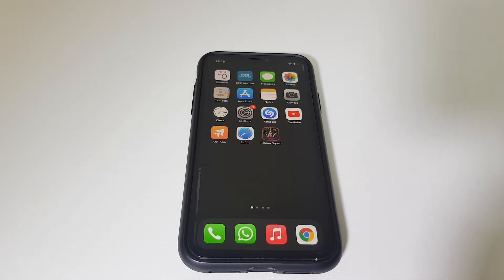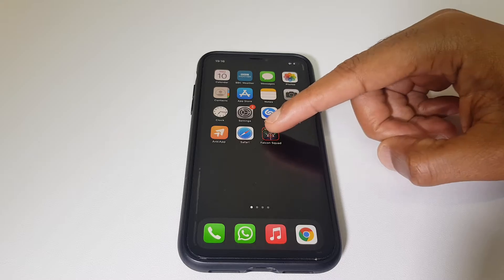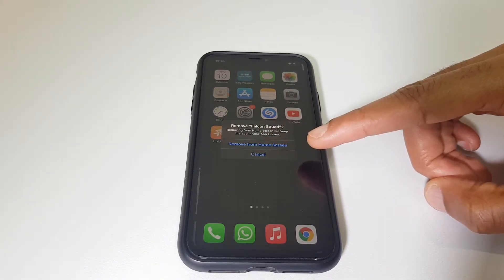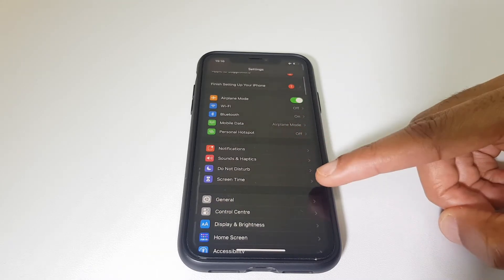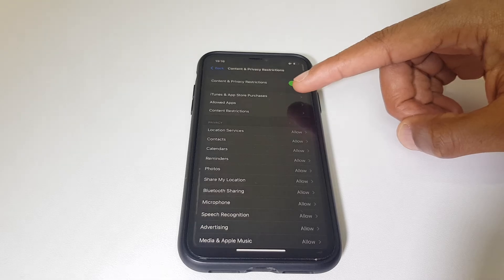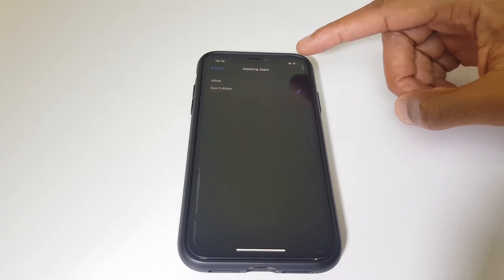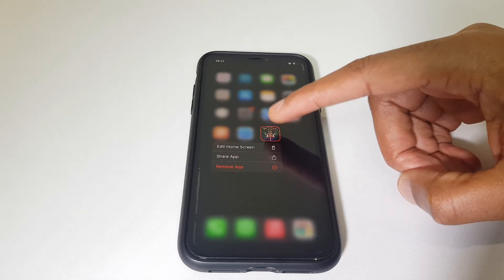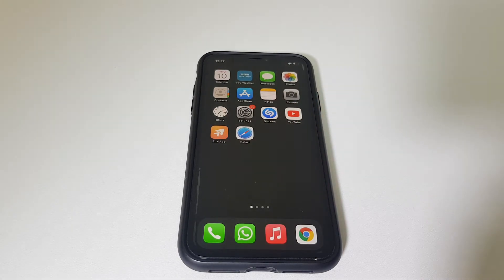Can't Delete Apps On iPhone IOS14 - How To Fix (2021)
Here's how to delete apps on your iPhone if there is an issue where you can't delete apps on your iPhone on IOS 14. Quick fix so you can delete apps you no longer use or perhaps make space on your iPhone. If you delete an app from your iPhone you can always download it again from the app store. There is also an option to remove it from the home screen which you will see.

iPhone 11 Spigen Case